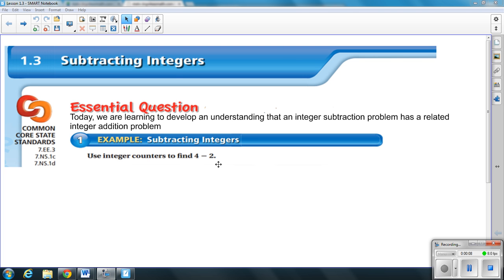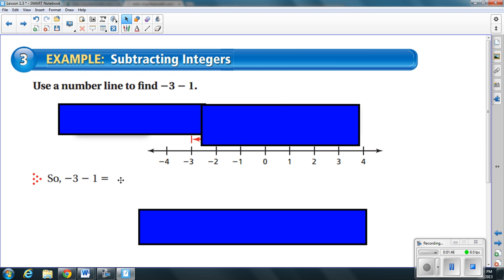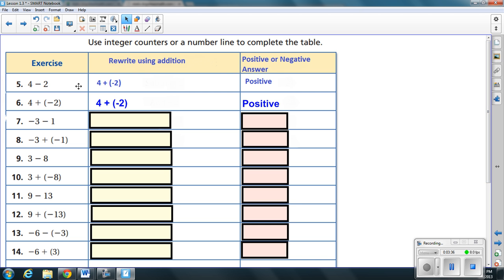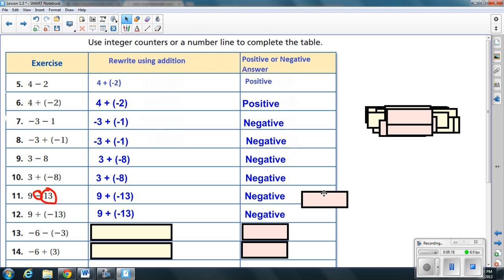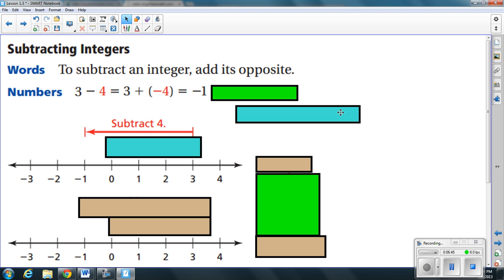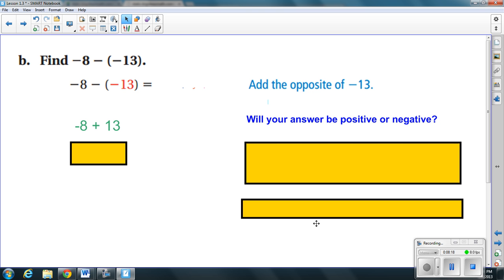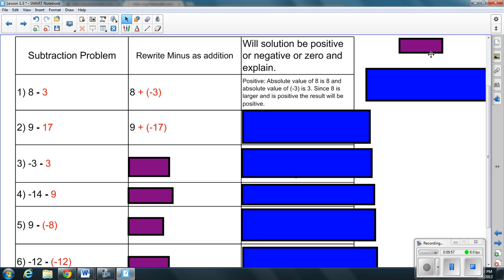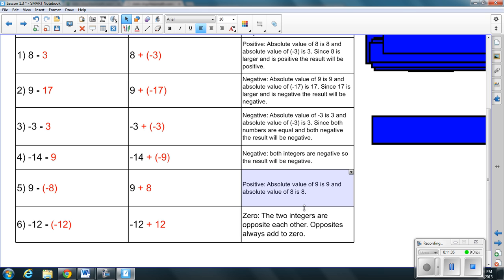Video Lesson 1 3